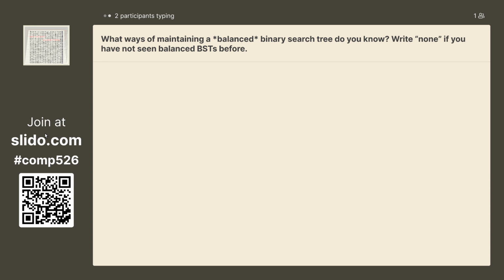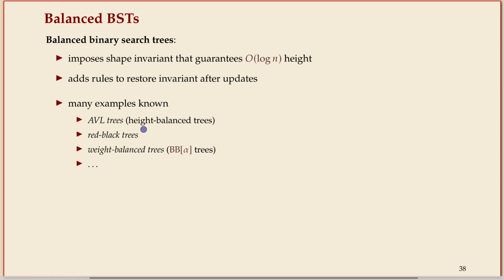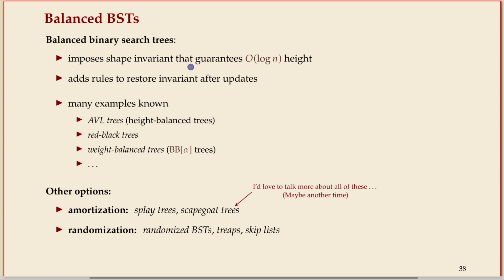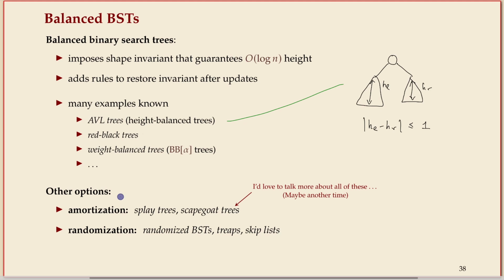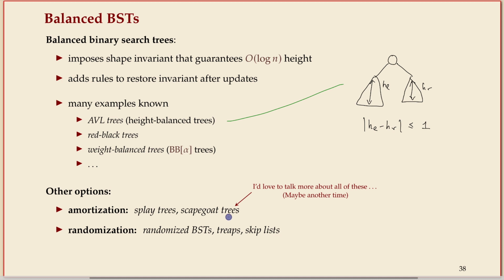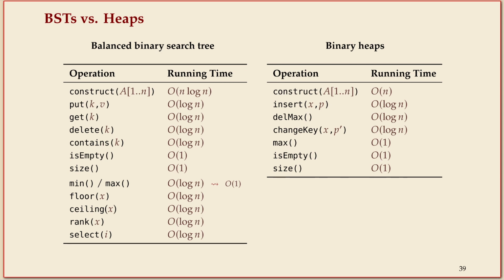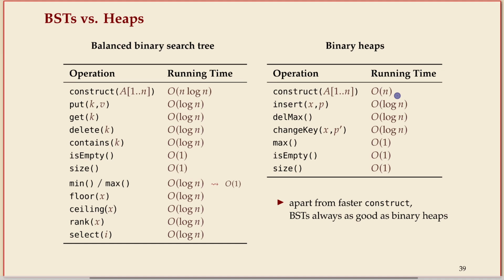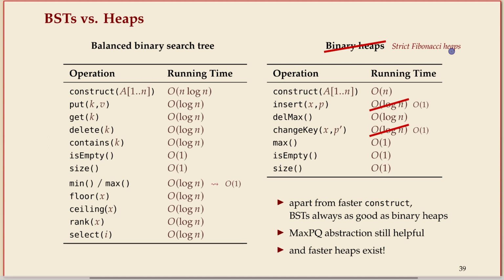COMP526 (Fall 2023) 2-8 §2.8 Balanced BSTs